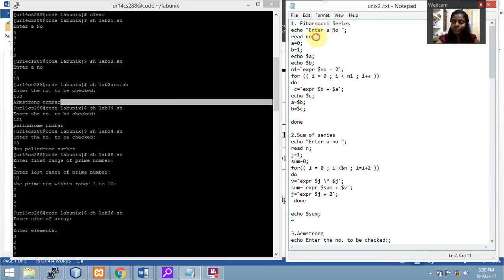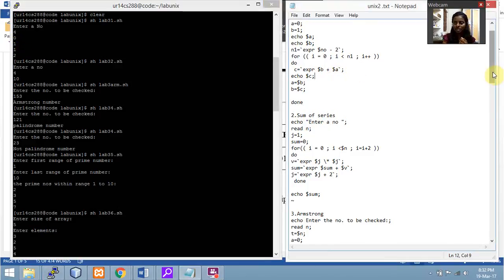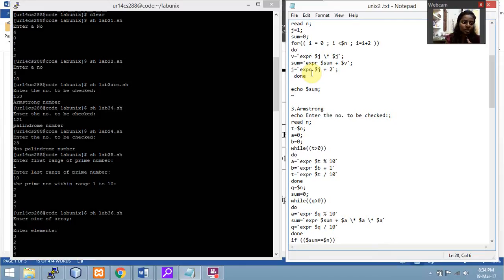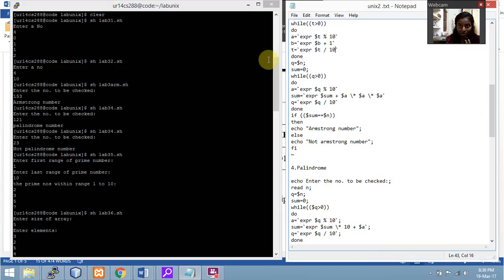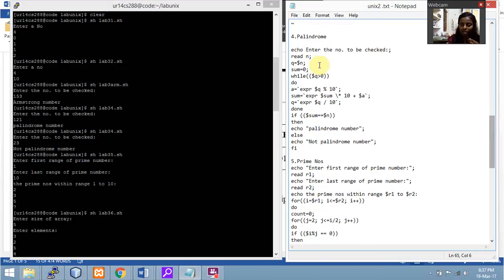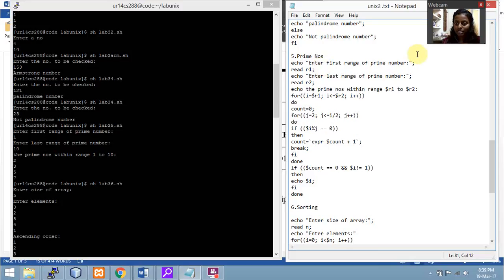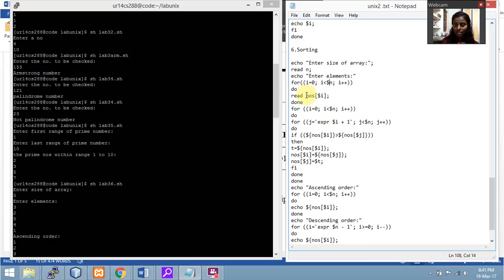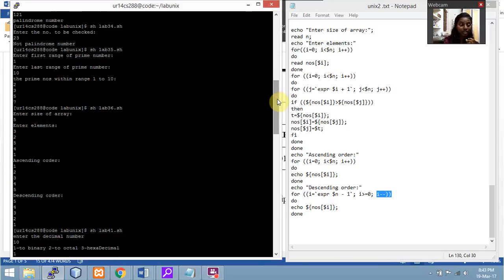Unix Lab 3 -Looping Structures in shell programming